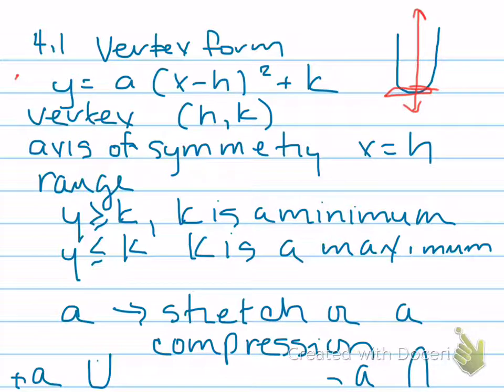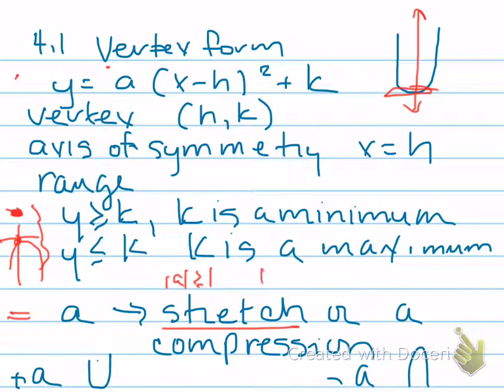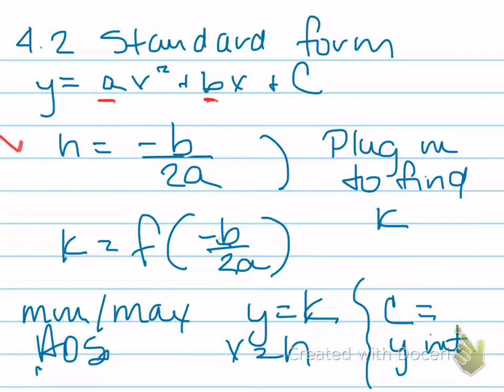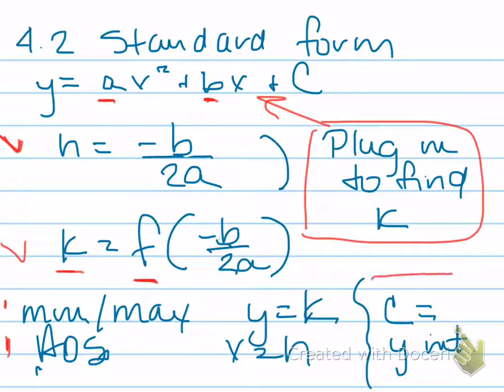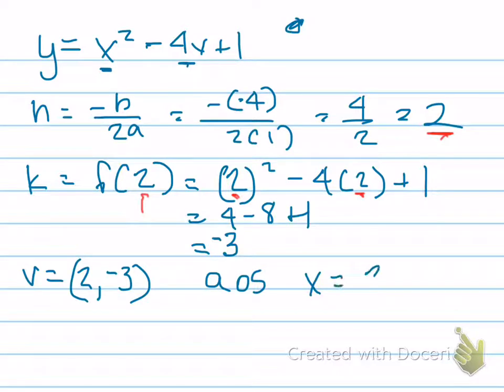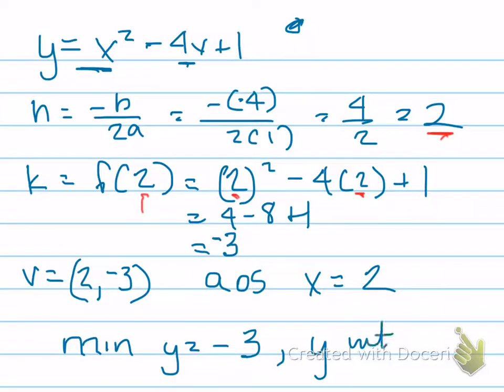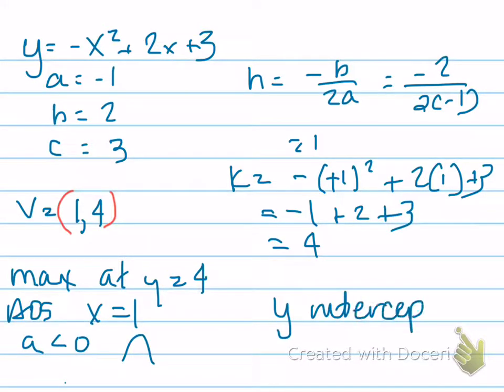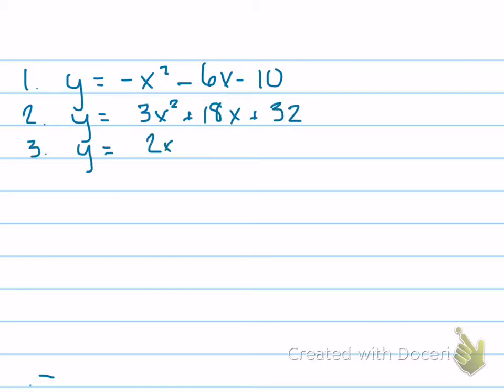4.2 Standard Form of a Quadratic Equation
Problems on last screen are to be worked out on paper.